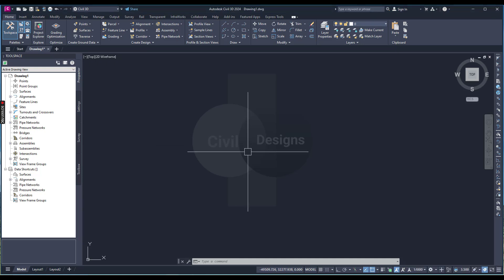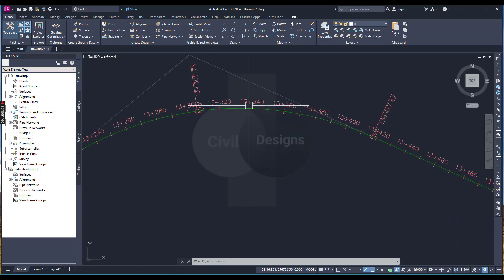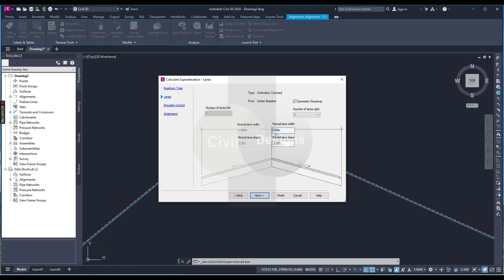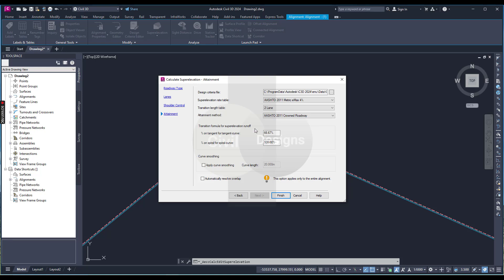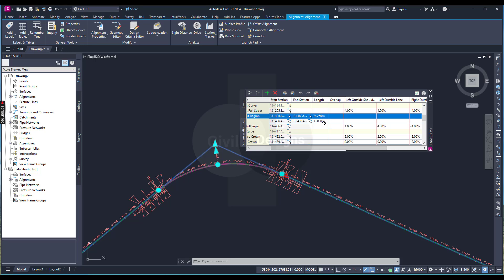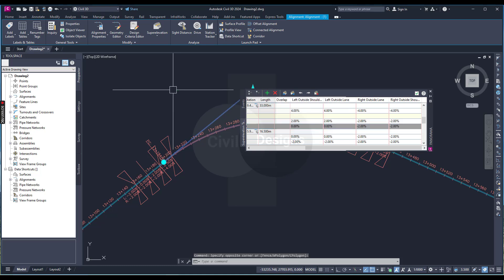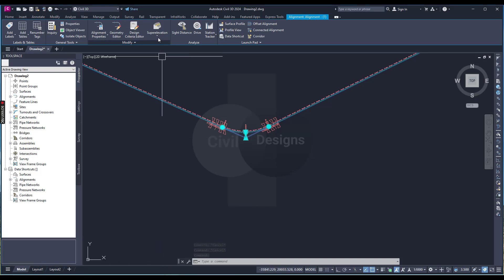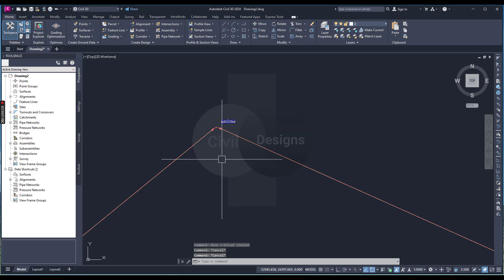How to Calculate Road Superelevation in AutoCAD Civil 3d | Create Superelevation View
Enroll Advanced Civil 3d Premium Course ( ENGLISH ) " Roundabout and Intersection Corridore Modelling in Civil 3d "

Enroll Advanced Civil 3d Premium Course ( ENGLISH ) " Complete Guide to Subdivision Planning in Civil 3D "

Learn how to calculate road superelevation in AutoCAD Civil 3D with a clear, professional workflow. In this tutorial, I will show you how to create a superelevation view, apply values on your alignment, and set proper superelevation bands for accurate road design. This guide is perfect for civil engineers, BIM modelers, and anyone working on highway or corridor projects using Civil 3D.

As a Civil 3D pro at Civil Designs, I break down each step so you can understand how to calculate superelevation in Civil 3D, how to create superelevation for road design, and how to apply it correctly in your project. You will also learn how to calculate road superelevation, how to calculate superelevation of a road, and how to adjust superelevation slope labels in plan view.

If you want to improve your highway design skills and build professional-level BIM models, this video is for you.